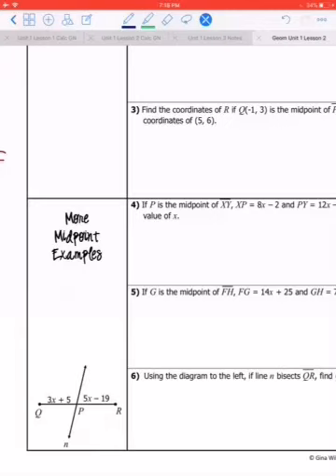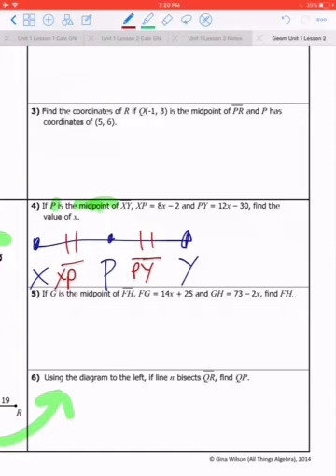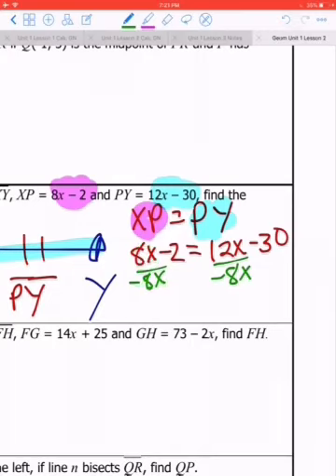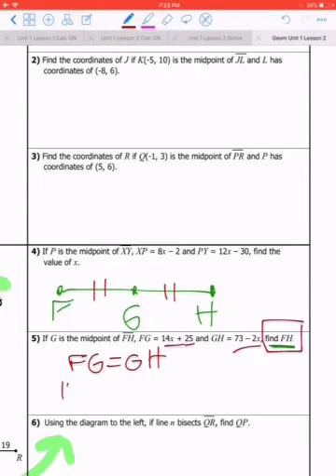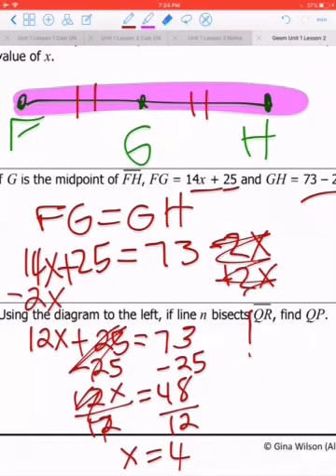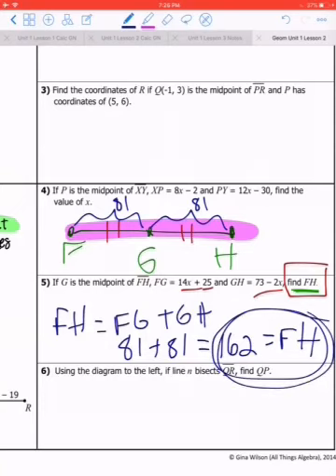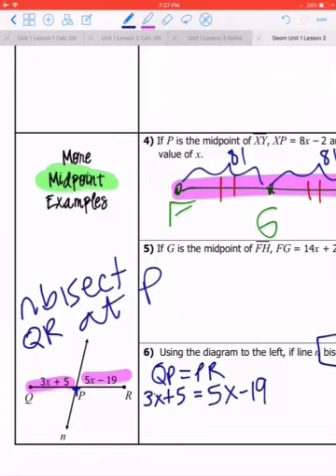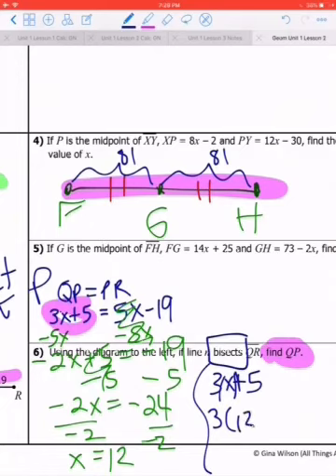Geom Lesson 3 Part 2